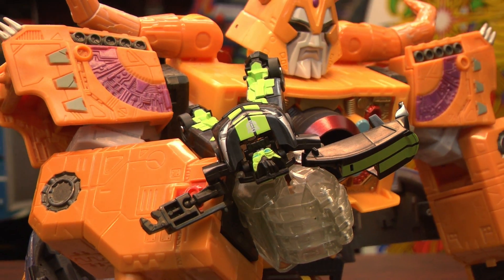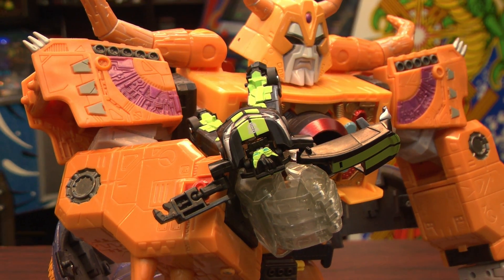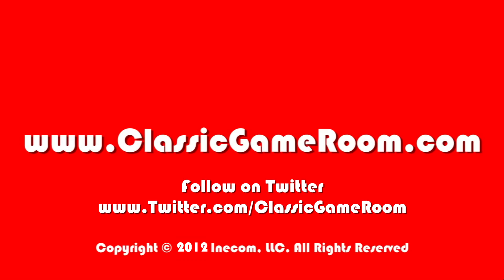CGR Toys - TRANSFORMERS Autobot Skids review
Autobot Skids review. Classic Game Room presents a CGR Toys review of Autobot Skids from DARK OF THE MOON. This little Transformers figure is for ages 5 and up and boasts a level 1 transforming difficulty. It's pretty cheap, it's made of plastic and it doesn't really look all the good in vehicle form but it's a good entry point into the world of Transformers. From the metal and plastic Transformers of the 1980's which turned into guns and planets, this little Skids toy transforms into a Chevy Spark compact car which looks like a Ford Focus with a Chevrolet badge. CGR Toys Transformers Skids review features the little Transformers Generations toy from Dark of the Moon, Autobot Skids!